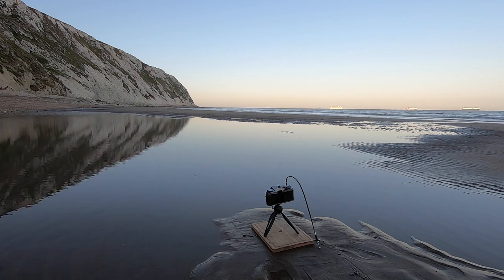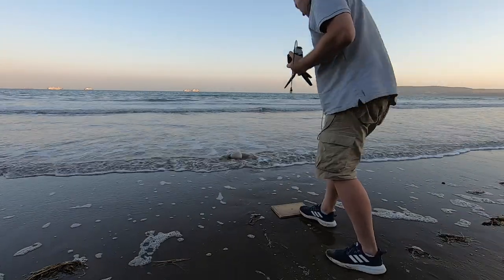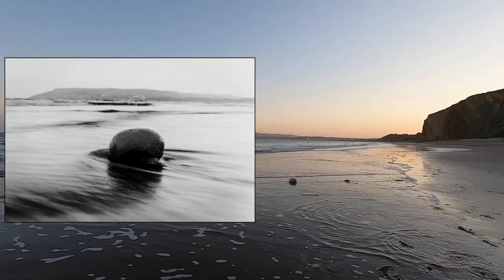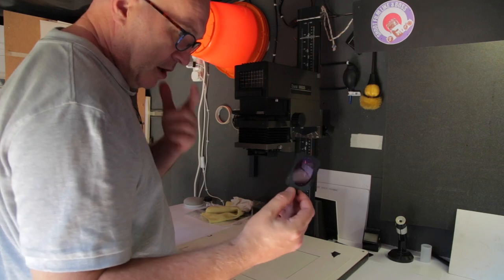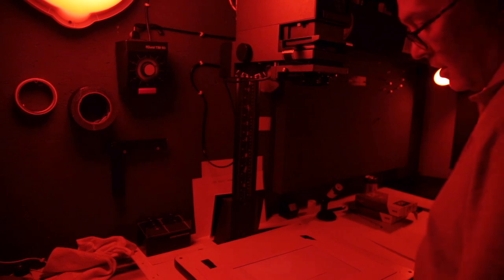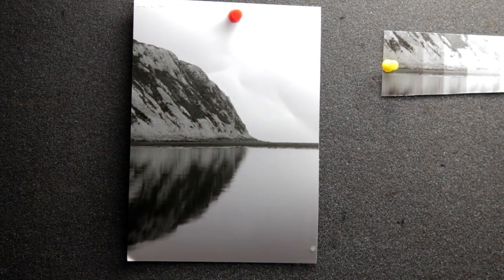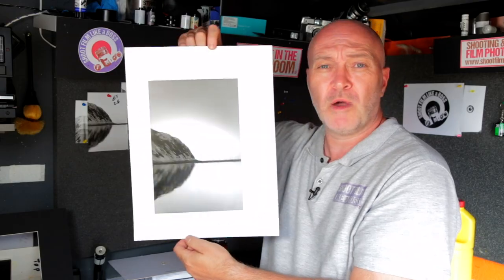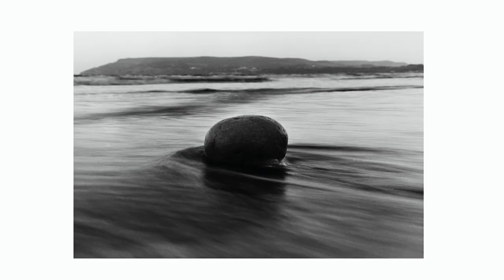FILM PHOTOGRAPHY & DARKROOM PRINTING | SEASCAPE | OLYMPUS OM20 | FUJI ACROS 100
Totally not planned at all. It was a beautiful evening so I went to the beach late just before sunset
to see what I could photograph.
The video shows shooting a seascape and also extended darkroom seeeion as requested.

Camera - Olympus OM20
Film - Acros 100
Process - Pull process to 50 ISO,
Developer - XTOL 1/1 8 mins
Paper - Kentmere VC Select Lustre

SHOUT OUTS TO OTHER CHANNELS